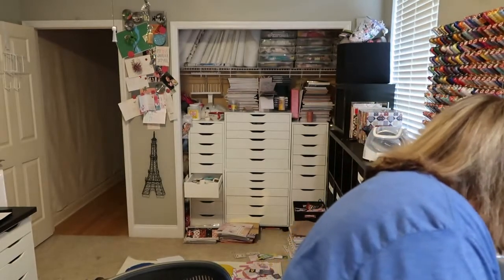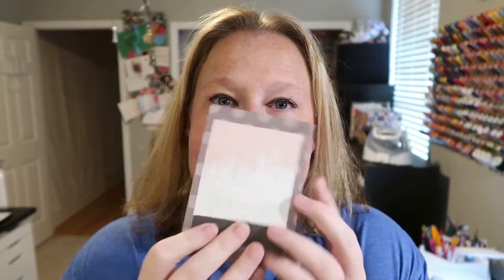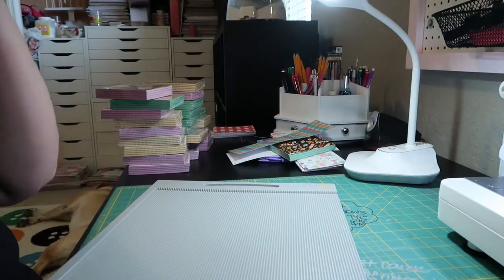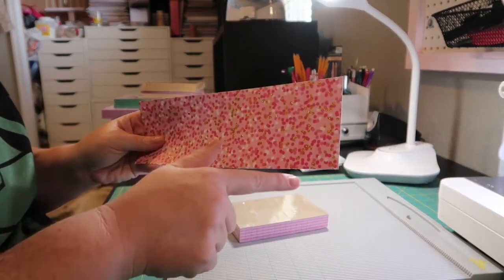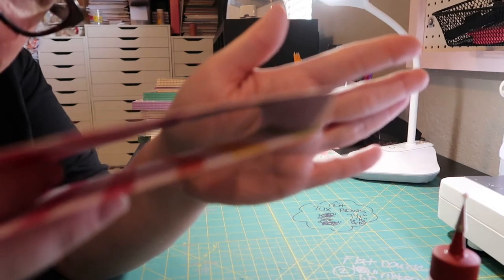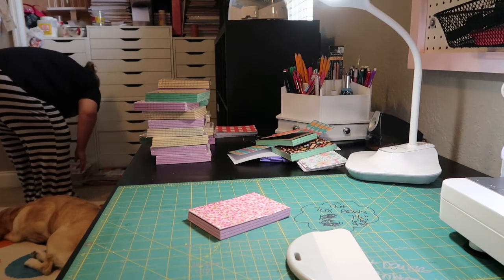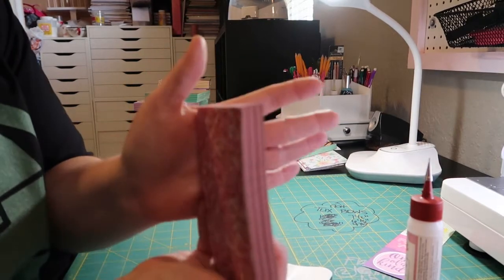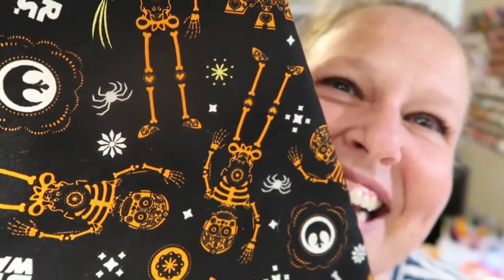How to Make A Chunky Dollar Tree Notebook Tutorial Craft Fair 2019 Etsy Seller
My Embroidery Scissors
My Heat Press
Spray N Bond
My Thread Stand
Silver Metallic Ribbon
Gold Metallic Ribbon
Elastic For Tutus
Teflon Sheets For Heat Press
Stabilizer For My 8x8 Hoop
Stabilizer For My 5x7 Hoop
Heat N Bond Lite
Tender Touch Bolt
Tender Touch
Pre Wound Embroidery Bobbins
Needles I use
My Ring Light
My Lightbox
My Camera
Memory Card I Use
My Sewing Machine
My Serger

My Etsy shop!

My mailing address:
Dani Chao